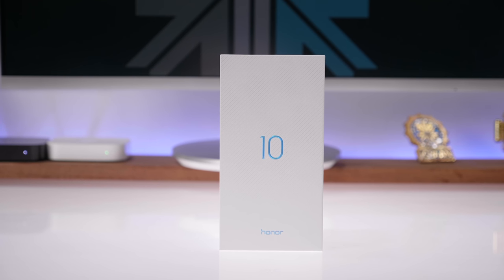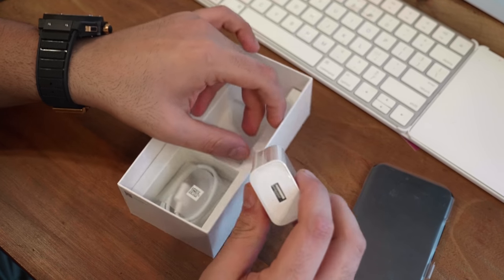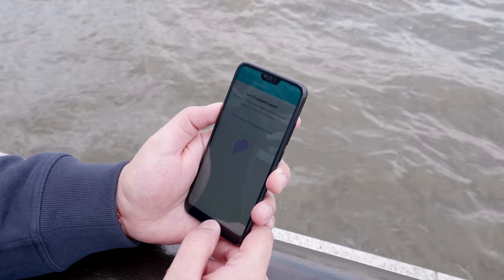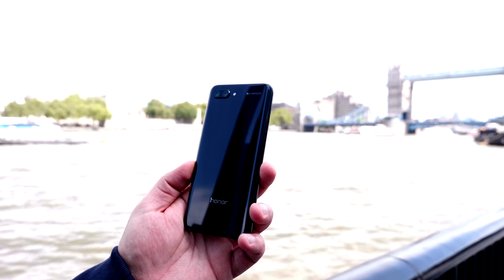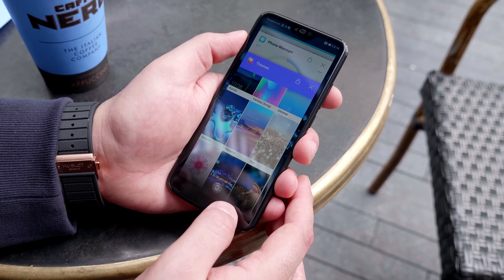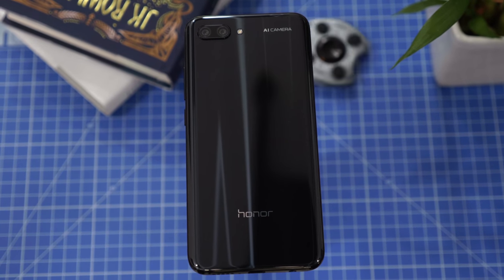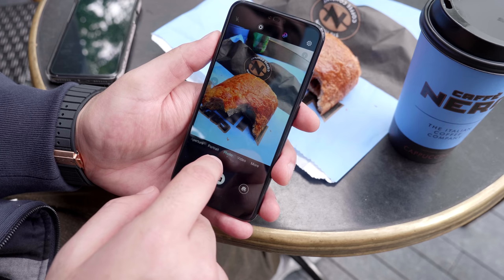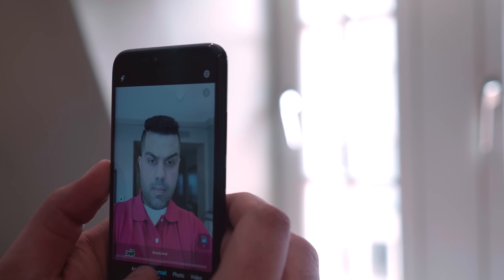Honor 10 Unboxing and Hands On First Look - iGyaan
We unbox and take a look at the new Honor 10!
The Honor 10 is priced at Rs 32999 and go on sale via Flipkart exclusively!